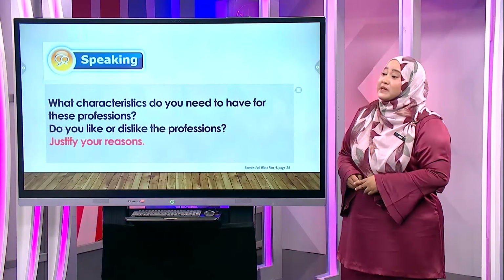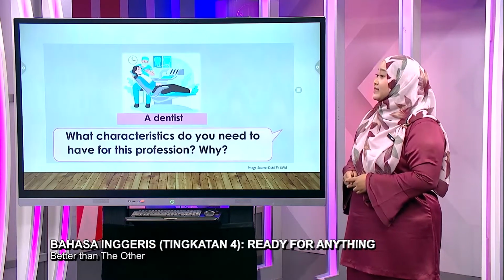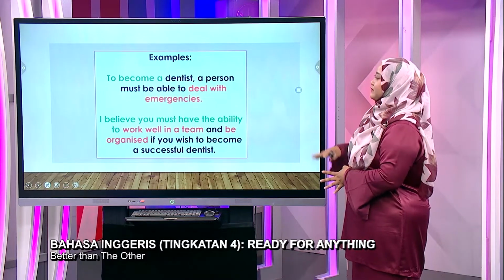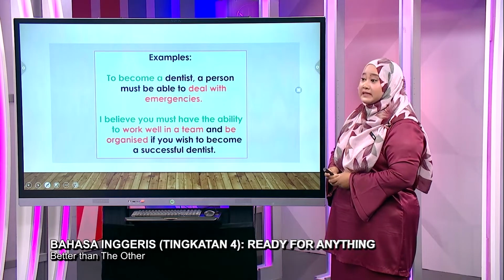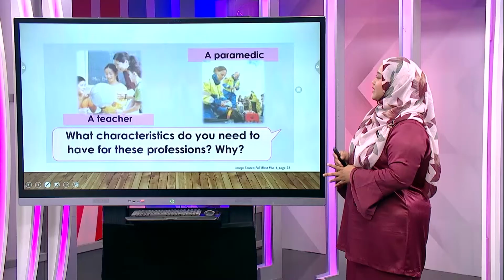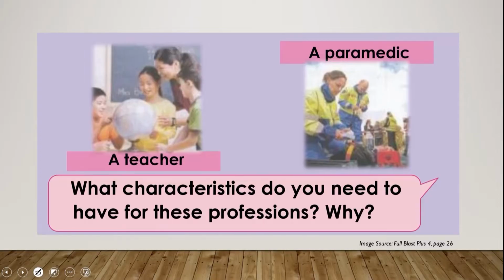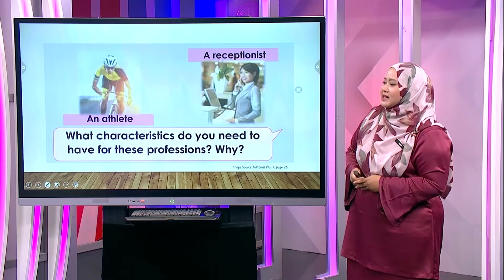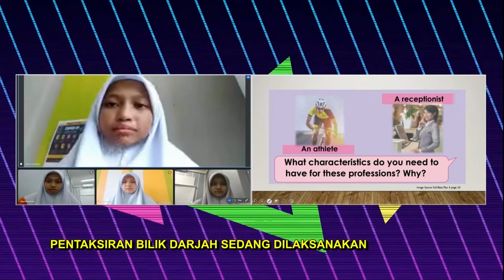Menengah Atas (2022) - Klip | Bahasa Inggeris (Ting. 4): Ready For Anything - Better Than The Other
Tajuk : Bahasa Inggeris (Tingkatan 4): Ready For Anything - Better than The Other
Guru : Amirah Husna Binti Mohamad Razali
This episode focuses on the Speaking as a main skill and Listening as a complementary skill. Pupils are going to discuss the characteristics of different professions and justify why such characteristics are important for each profession. They are also going to describe the assigned professions by using the speaking frames given with the suggested phrases, sentence patterns and related adjectives. They are required to justify their preferences on different professions and give reasons for their likes and dislikes. These activities are based on materials found in Full Blast Plus 4 textbook page 26.